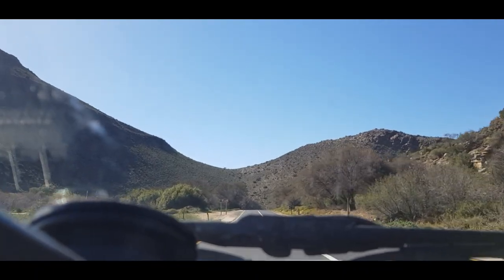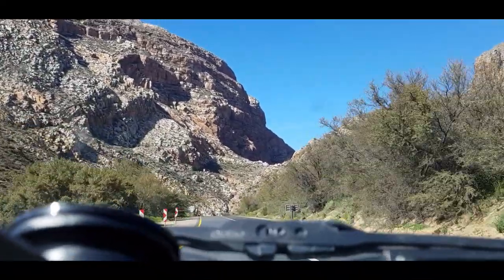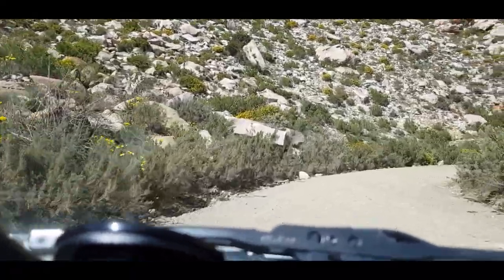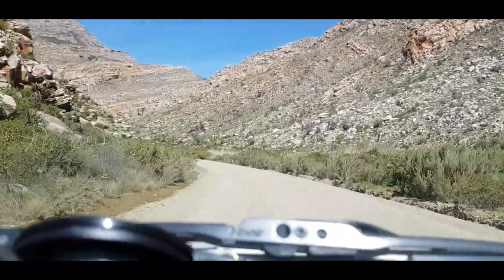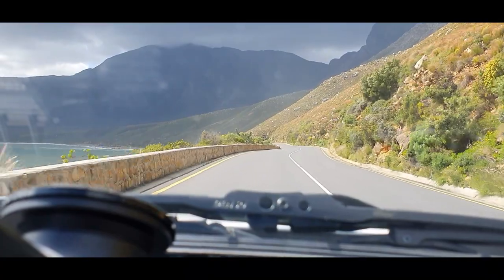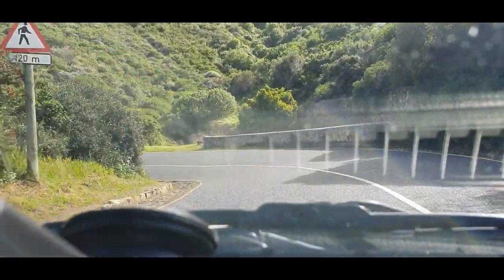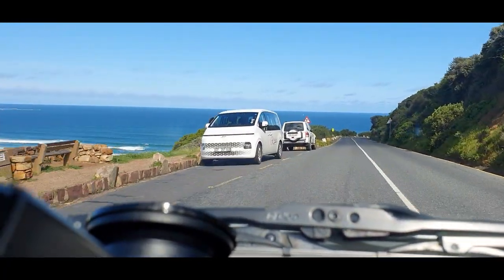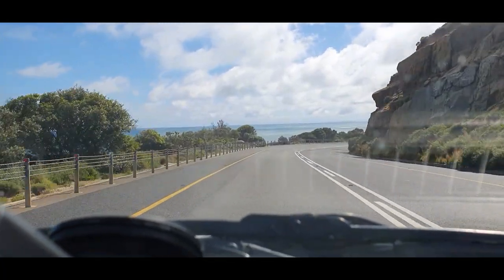TOP FIVE South African Scenic Drives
These are my Top Five South African scenic roads of the last month plus a Bonus Road. I drove many roads over the past four weeks and videoed about 14 of them. Selecting just five was difficult and many wouldn't agree with my selection. What are your favourite scenic roads?